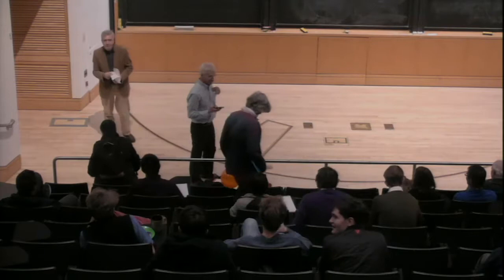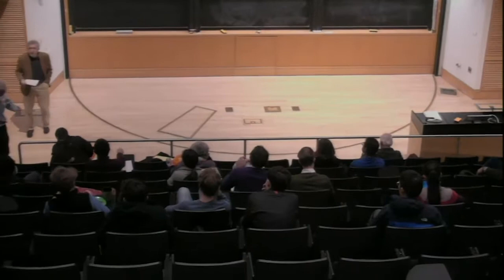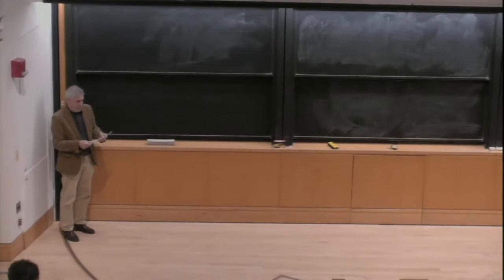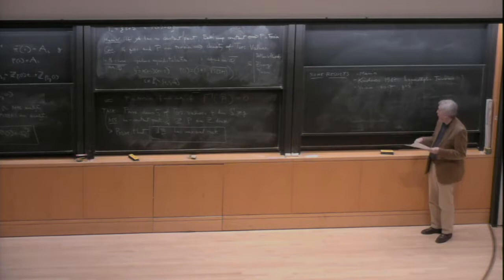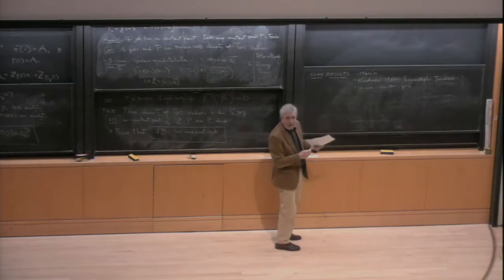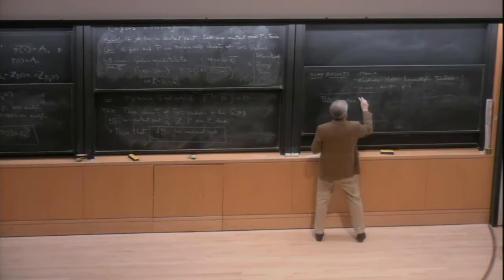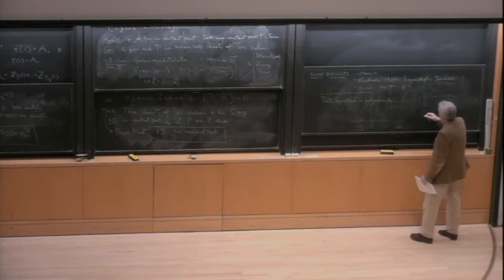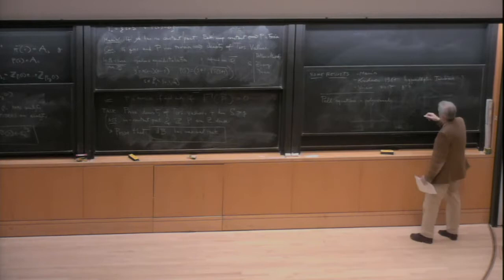Umberto Zannier - Ambients for the Betti map and the question of its rank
November 16, 2017 - This is the final talk of a series of three Fall 2017 Minerva Lectures
In this last lecture we shall further consider some of the mentioned contexts involving the Betti map. We shall also discuss in short some recent work with Yves André and Pietro Corvaja, where we obtain some general criteria ensuring that on appropriate assumptions the Betti map has a differential of maximal rank. The results extend what comes from Manin's theorem and for instance imply topological density of points in the base which yield torsion for the relevant section.